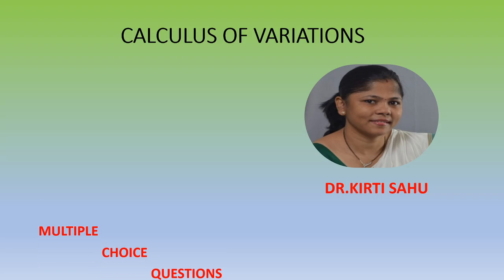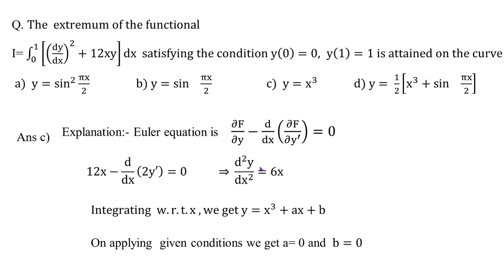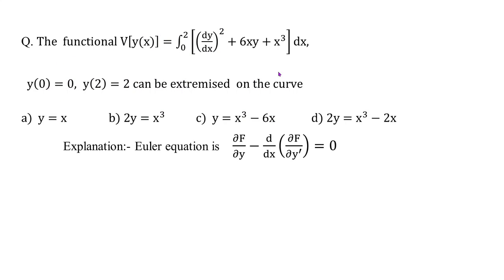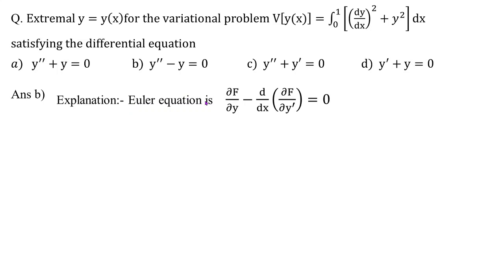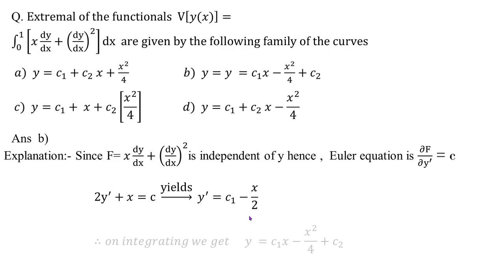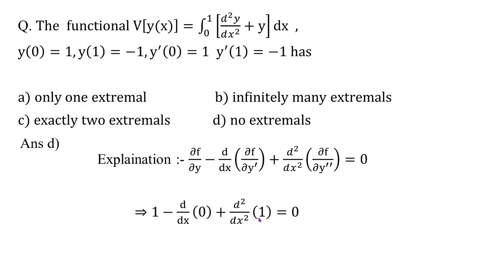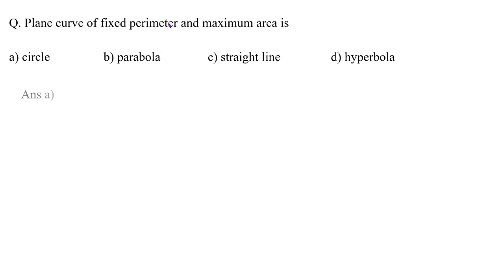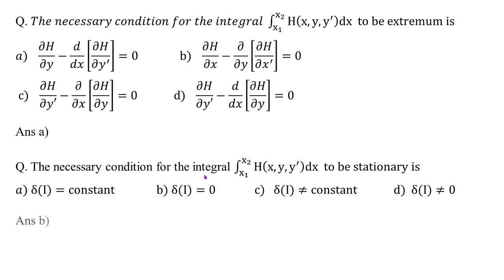MCQ on Calculus of Variations /GATE-SET-NET-UNIVERSITY/ PART-I